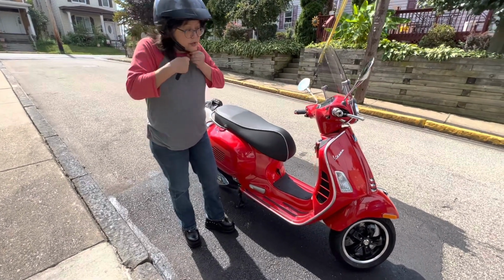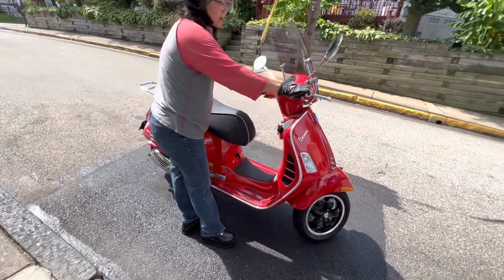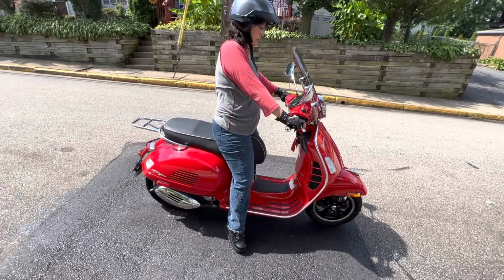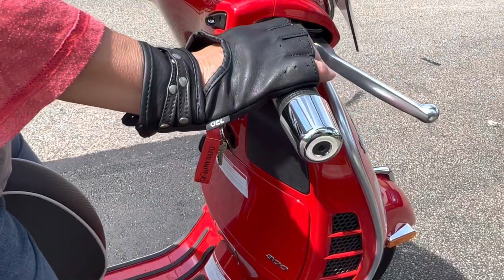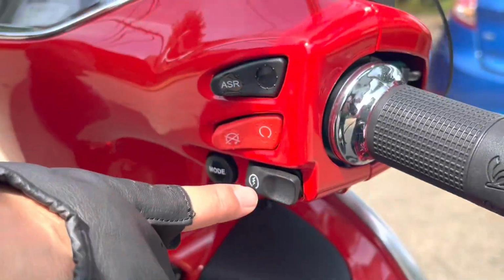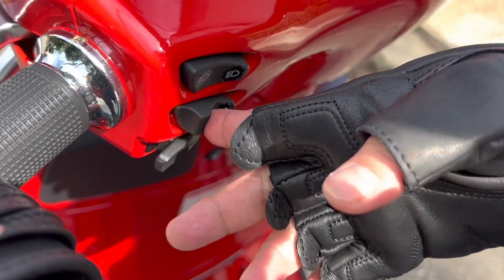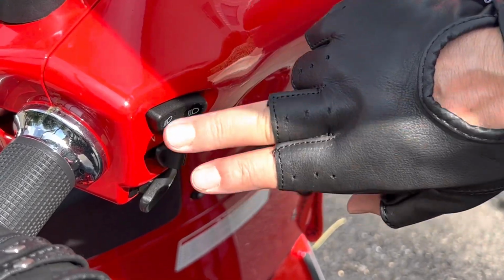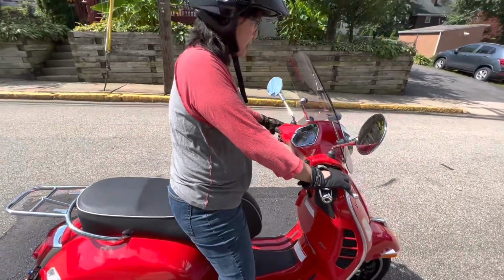How to start a Vespa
This video is about the Vespa scooter but really the Vespa 300 GTS Super is a motorcycle. Cars and motorcycles are cool, but this vehicle, value on edmunds, the vespa 300 gts test ,scooter comparisons, vespa vs honda, vespa 300 gts super review, the vespa 300 gts super test, some say is the best motorized scooter, bike, bikes, moped, scooter, motor, motor scooter,v espa, vespa 300, 300, 300 gts ,vespa 300 gts Have a great ride!

Here are links to Vespa riding gear:

Ladies Leather Motorcycle Jacket For Women Classic Vintage Cafe Racer Brando Biker Jackets

Hot Leathers GVL1010 Ladies Fingerless Gel Palm Gloves with Studs

Here are links to products that help and show you how to make videos:

2023 Apple 12.9-inch iPad Pro (Wi-Fi, 128GB) - Silver (6th Generation)

Works with Apple iMac and MacBook or Android or PC
Blue Microphones Yeti USB Microphone (Midnight Blue) with Desktop Boom Arm Microphone Stand, Knox Gear Shock Mount for Blue Yeti and Yeti Pro Microphones and Pop Filter (2-Pack) Bundle (5 Items)

some people say my voice gives them asmr asmr unintentionalasmr Candy Crush 'I Need a Life!' T-Shirt
$19.99